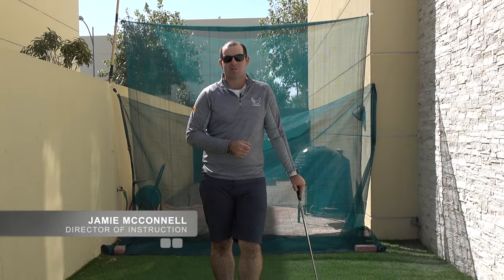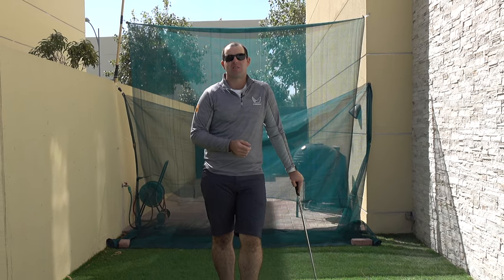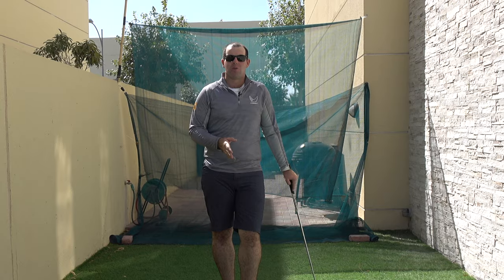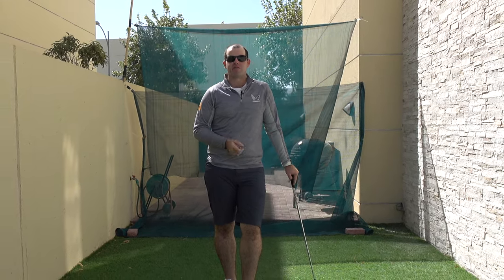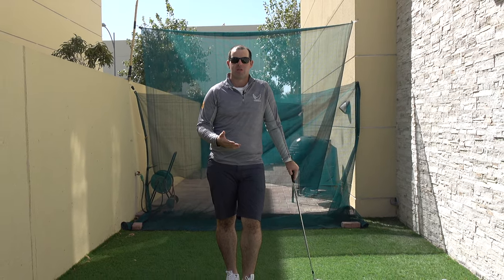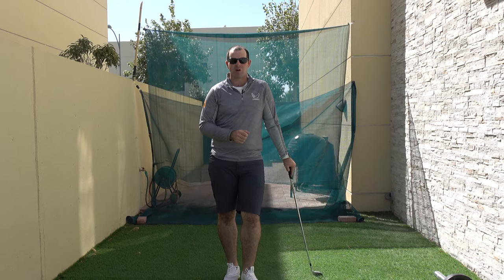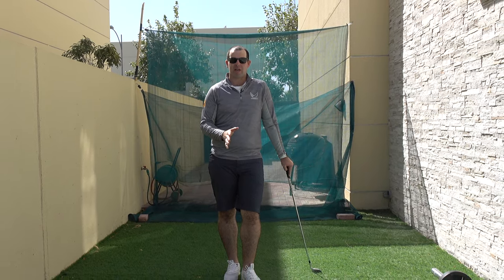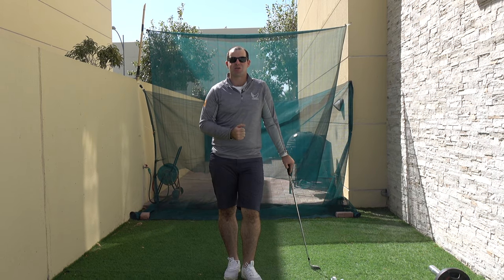PRACTICING FROM HOME - MAKE THE MOST OF ISOLATION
While everyone is in isolation we can still make the most of the space we have. Here is a quick video that talks you through some of the basic drills you can do from the comfort of your own home.